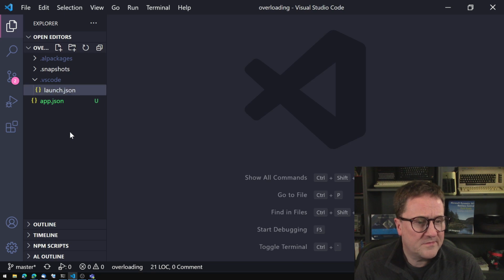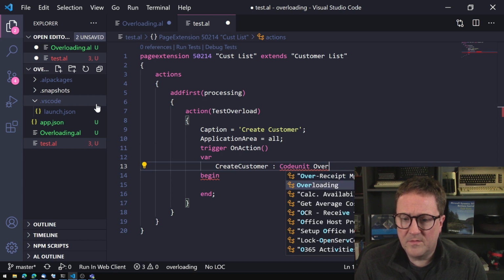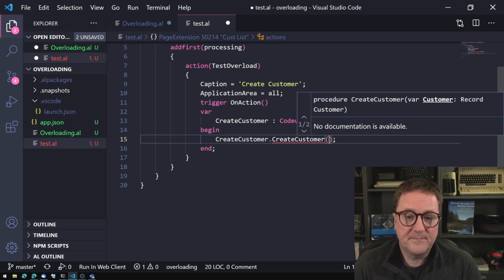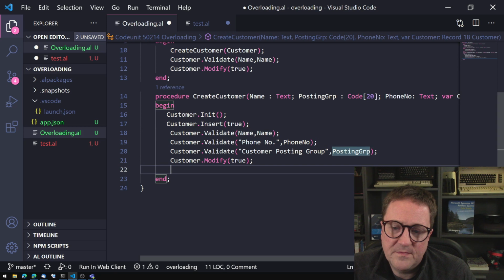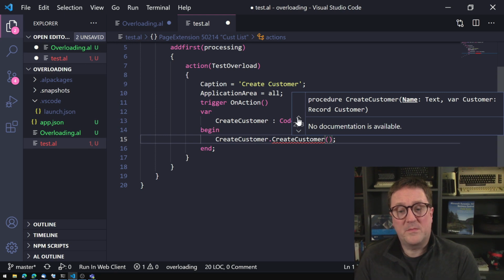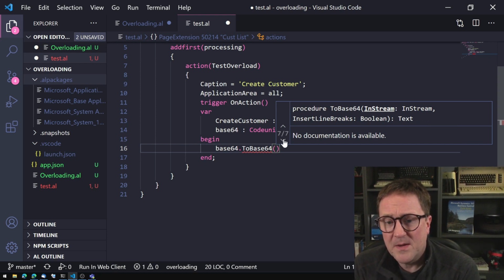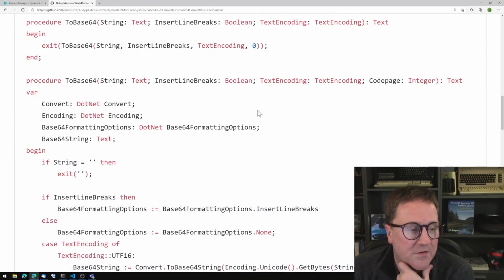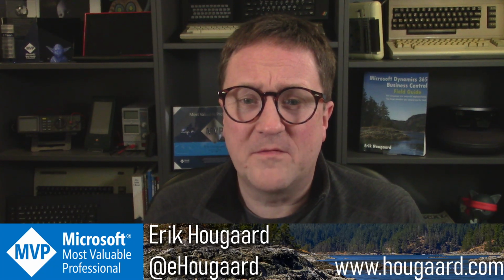If it's worth loading, it's worth overloading in AL and Business Central